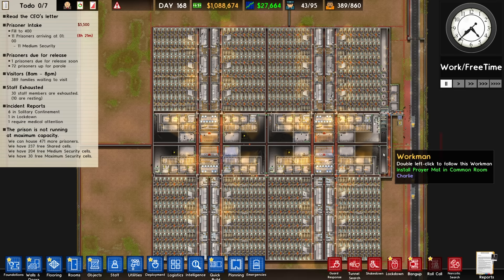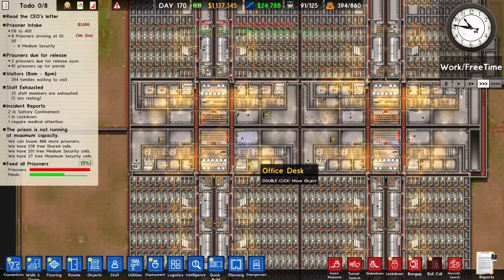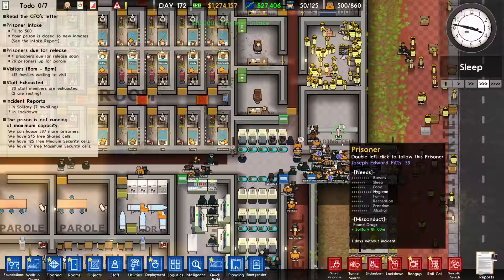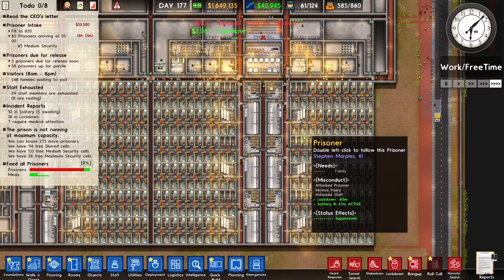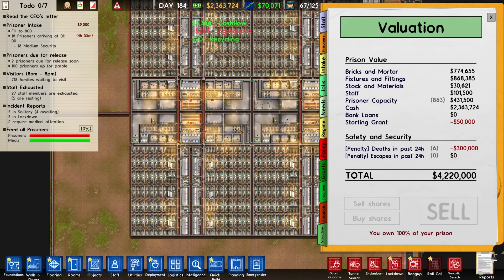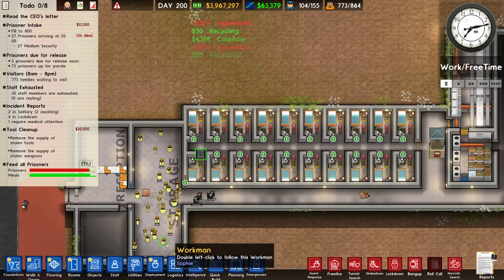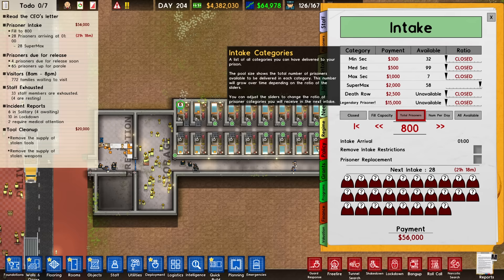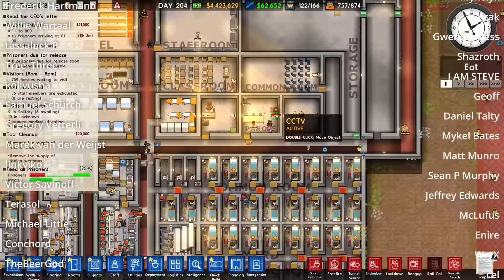800 Inmates and Crayons for all : Prison Architect Ep 5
Not sure I see the advantage of max Sec prisoners. The amount of money you get form the mid sec ones is so much more especially when you add on successful paroles. But maybe the point is the challange?

End Credit Song: Brooklyn and the Bridge - Nico Staf